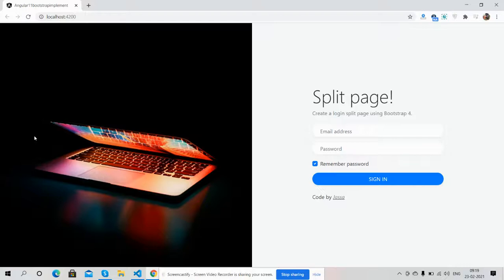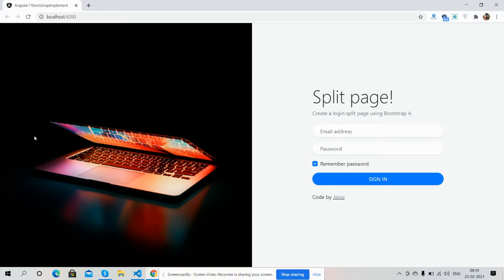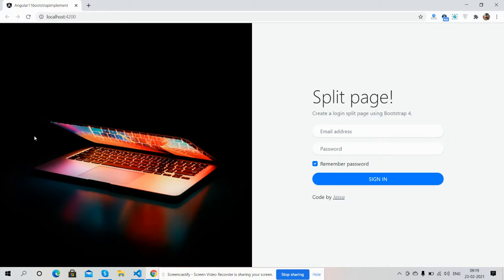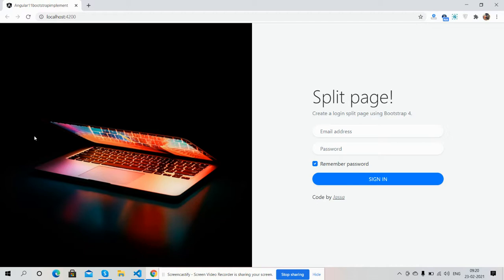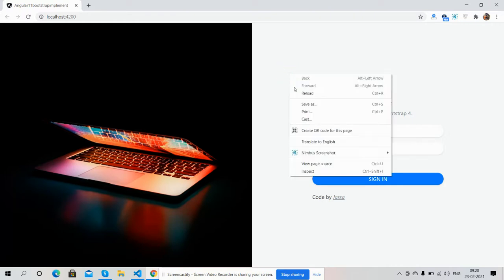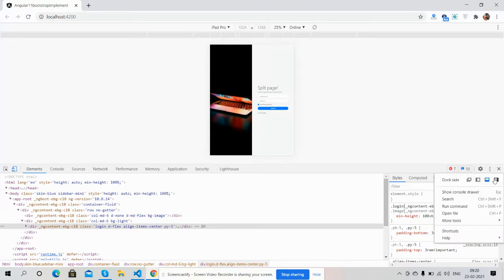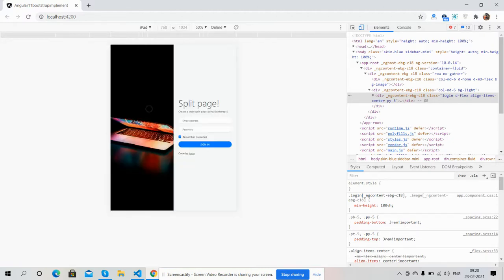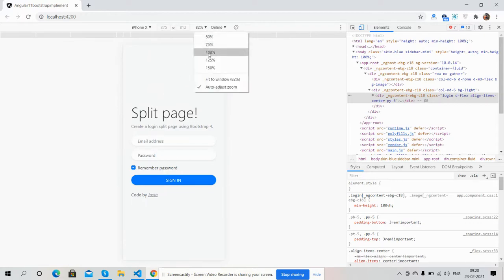Angular 11 Bootstrap 4 Login page Working Demo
Thanks.